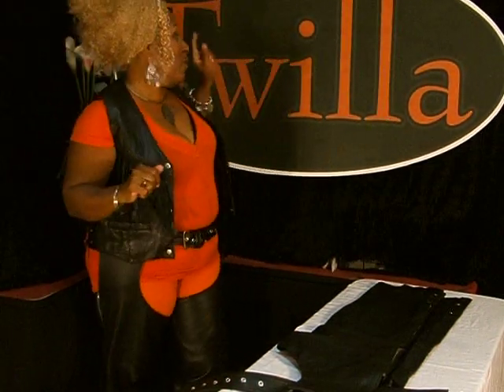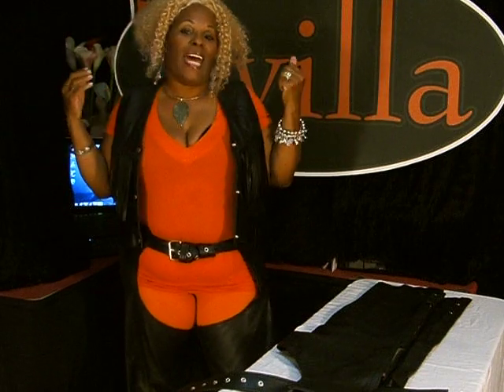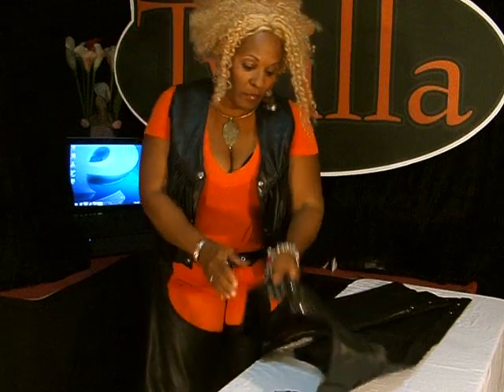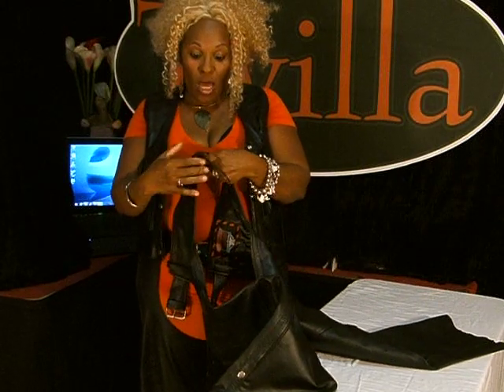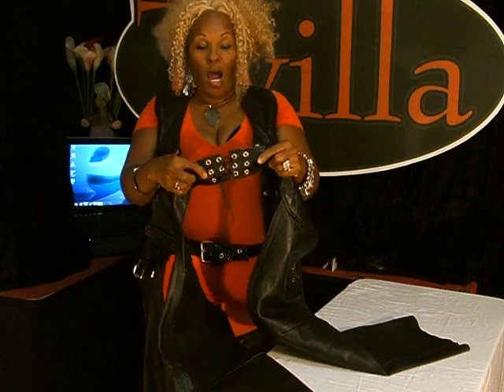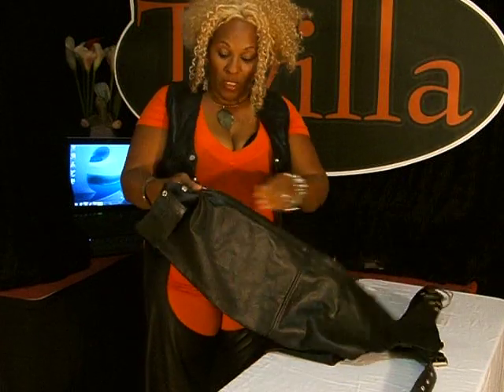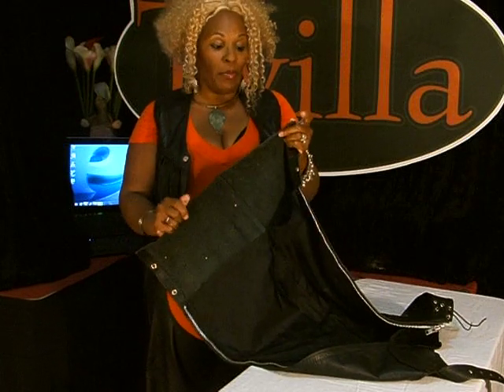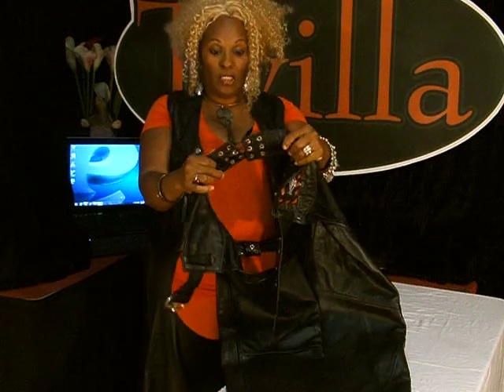How to find down low chaps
Have a great role play night. You and your partner will enjoy the freedom that comes with having chaps on and not having to remove them to enjoy intimacy with one another. Have fun let your inner cowgirl and cowboy come out, Have Fun. No Animals where hurt making this How To.